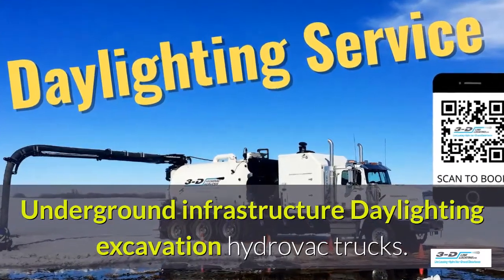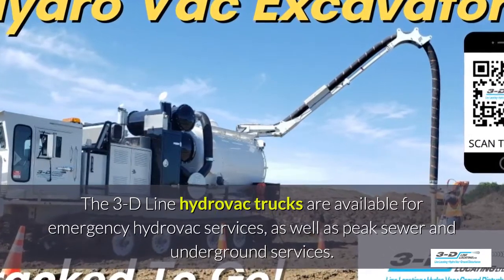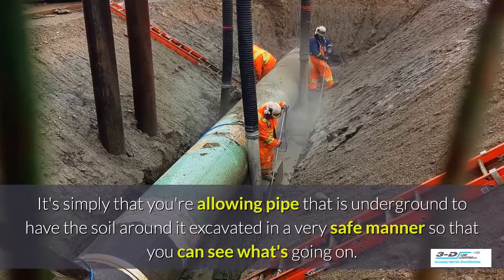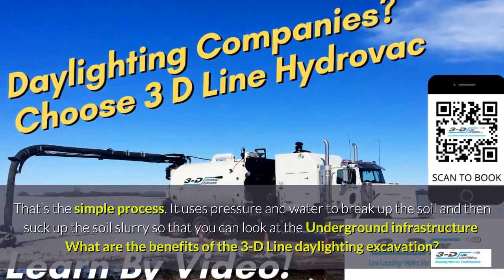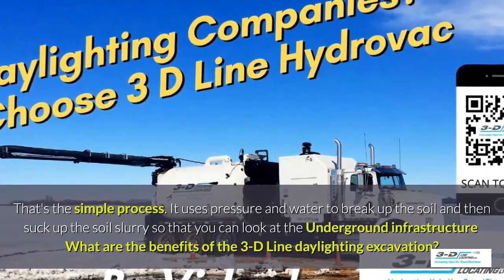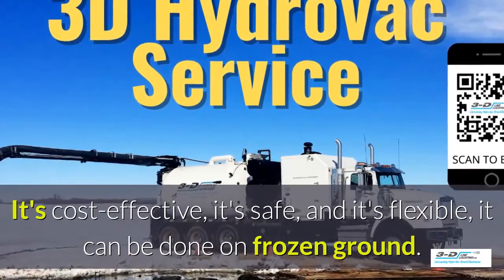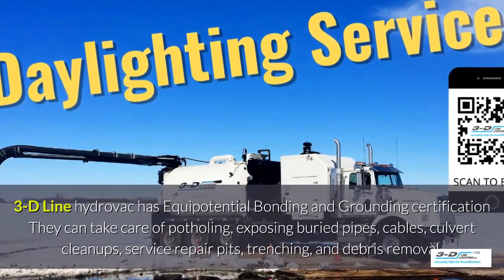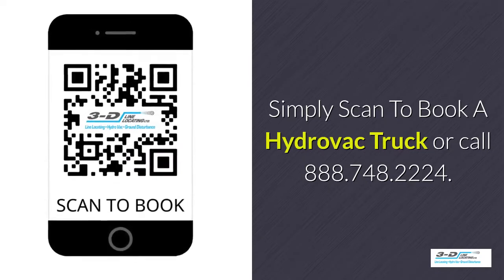Edmonton 888 748 2224 Hydro excavation